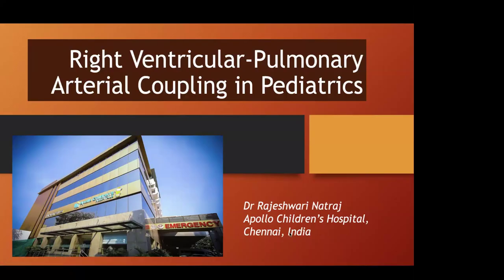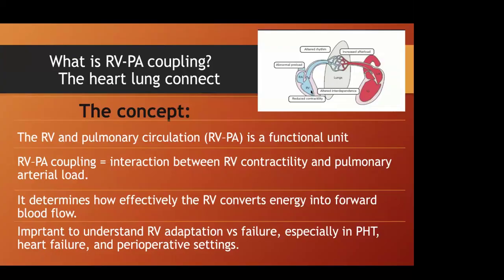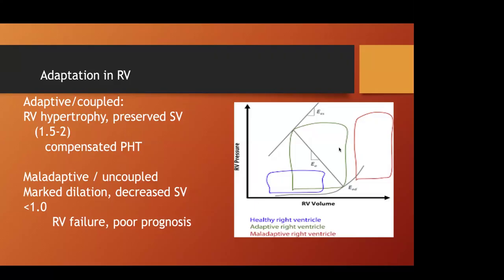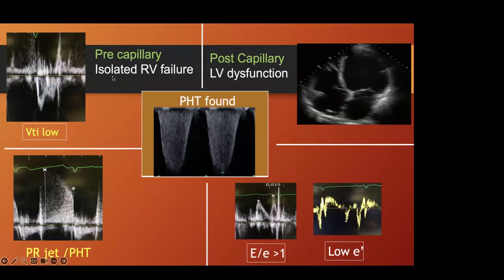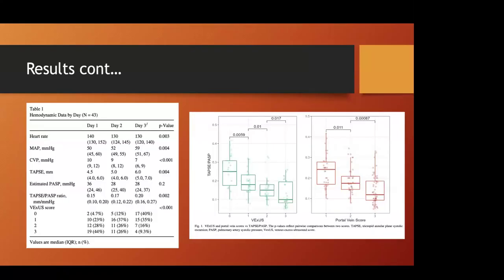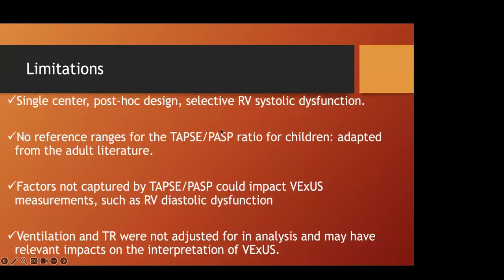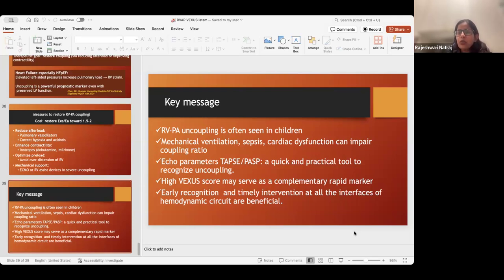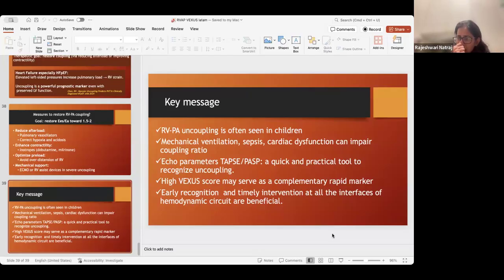11.2025. Autores en vivo. VExUS y acoplamiento RV-PA en cirugía cardíaca. Dra. Rajeswari Natraj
Sábados de POCUS modalidad "AUTORES EN VIVO"🎙presenta:

"Puntuación VExUS y acomplamiento RV-PA en cirugía cardíaca pediátrica"

Autor: Rajeswari Natraj PedsICU🇮🇳
Anfitrión: @ACRP901 MedEd🇪🇨